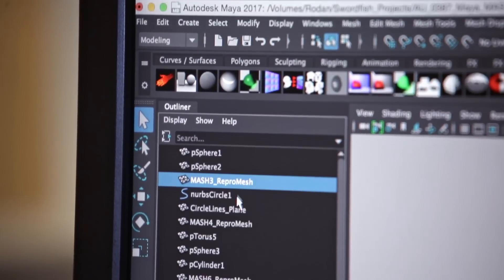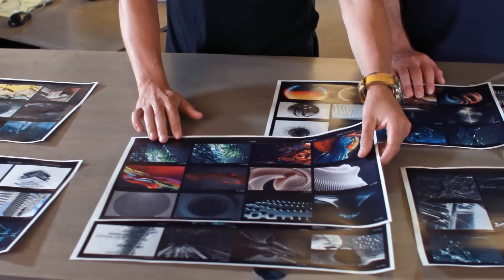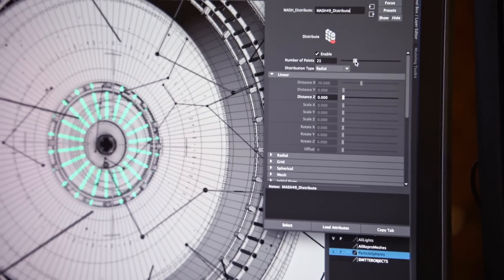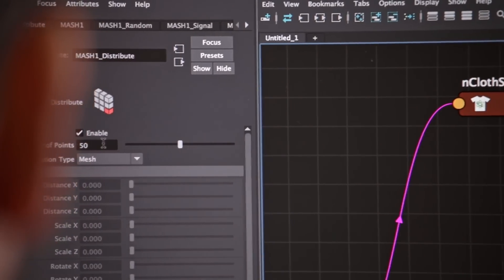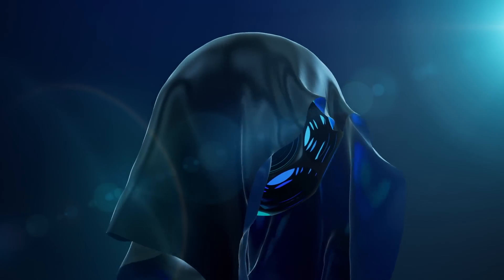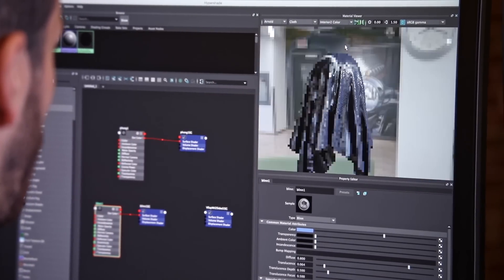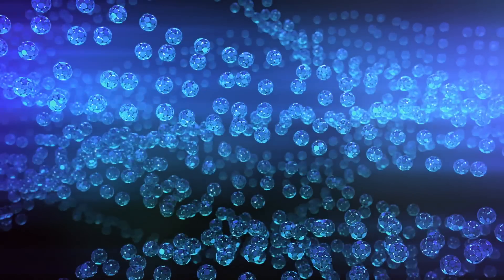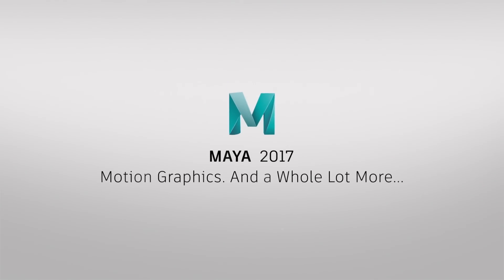Swordfish Explains Maya for Motion Graphics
We go behind the scenes with Swordfish, creators of the motion graphics explainer video for Maya 2017. The artists talk about how they approached the project, their process, and why they are excited about the motion graphics toolset in Maya. View the Maya for motion graphics explainer video